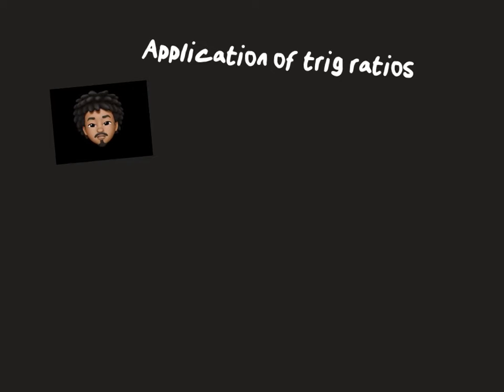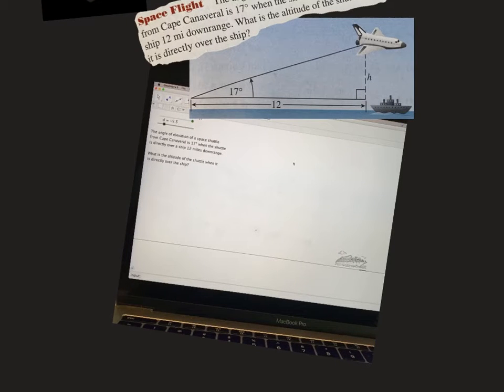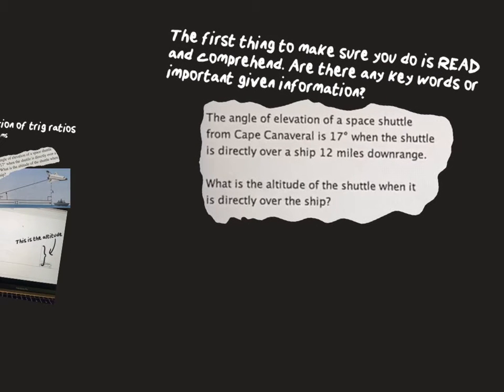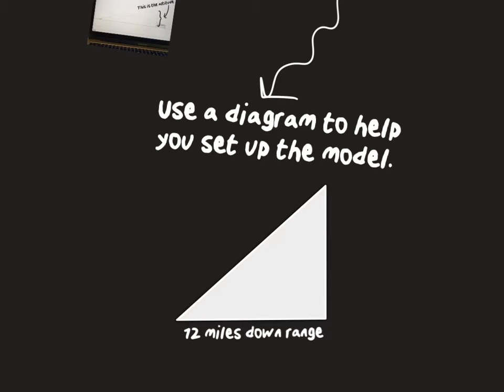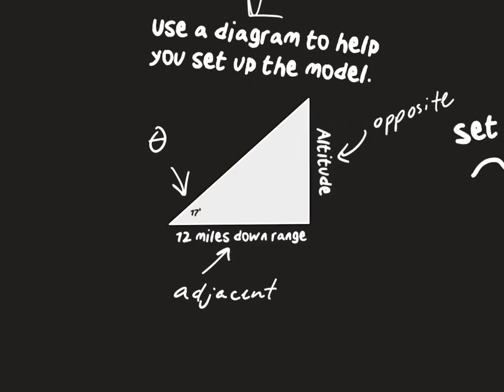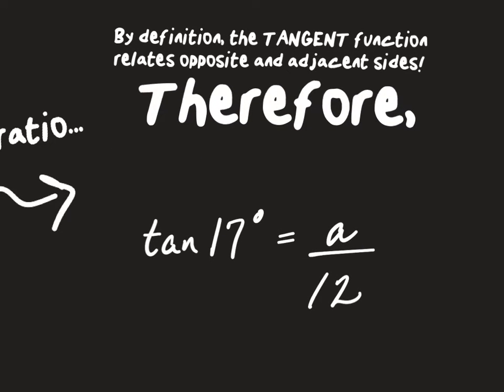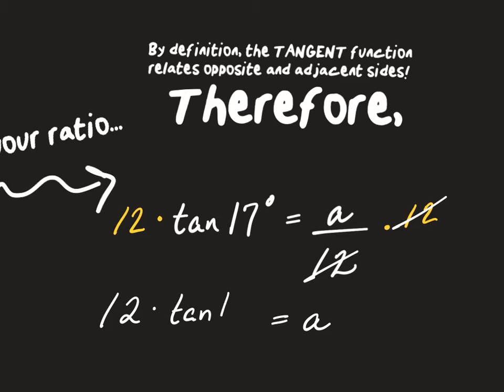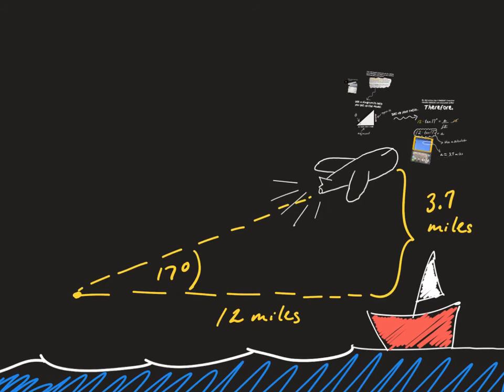NerdOwt118: Applicaitons of Trig Ratios #1